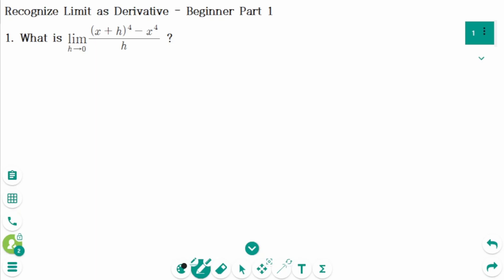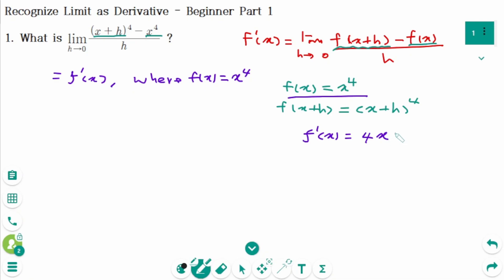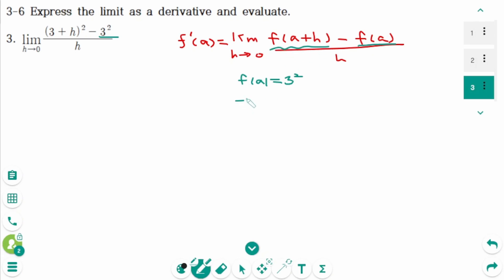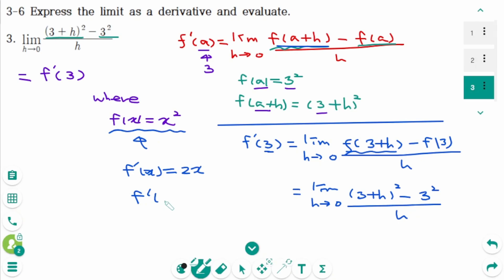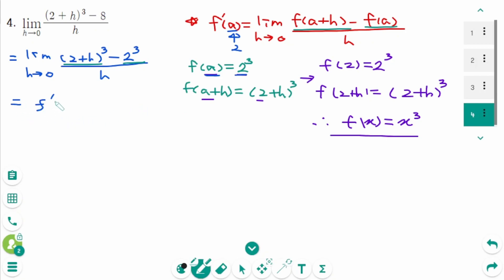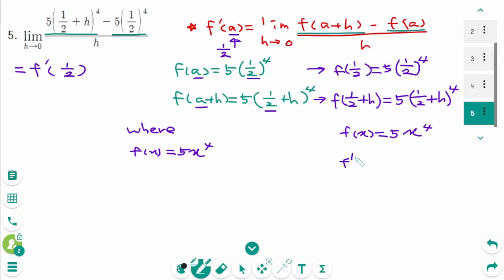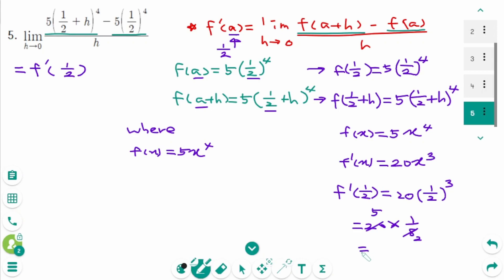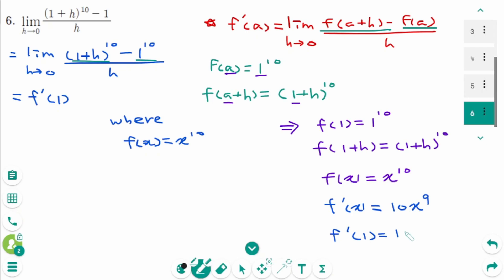Calculus - HOW TO: Recognize Limit as Derivative (Beginner Level, Part 1)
This video covers 6 beginner questions on Recognizing Limits as Derivatives, Part 1.